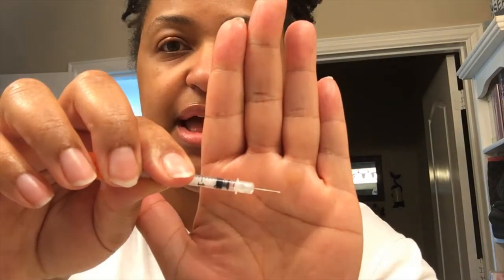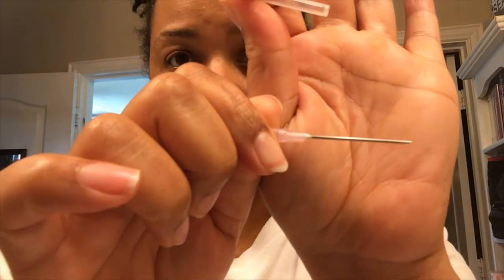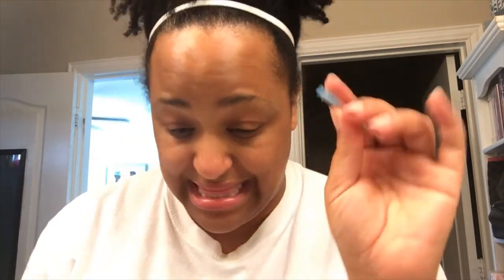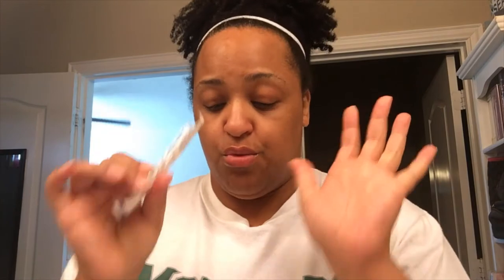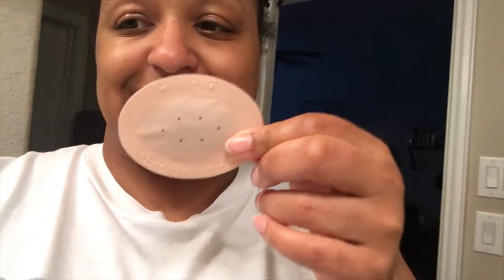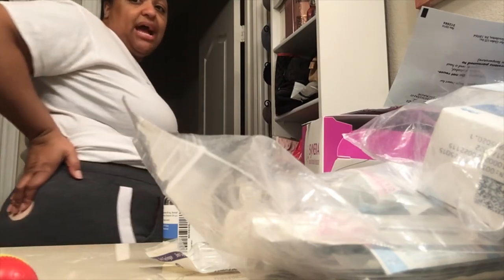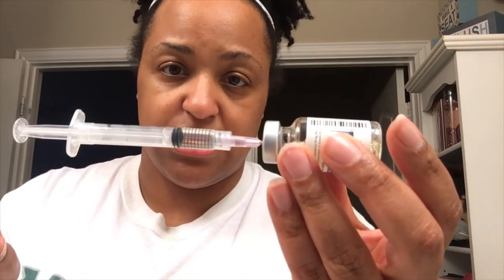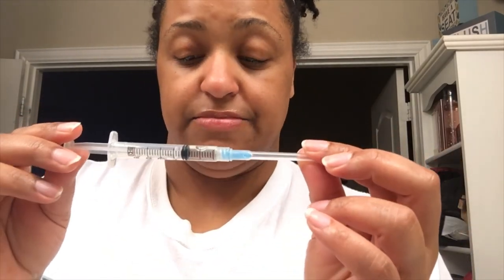IVF Journey - Progesterone Shots PIO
We are getting closer and CLOSER to the big day and there's still so much prep to do to get my body ready.  One thing that's necessary is progesterone in oil (PIO) and these injections are WOAH!  Here's a little bit of how I'm starting on this.

Thank you for being my village xoxo!!!

Let me know if these videos are informational and if there is anything else you'd like to know about our conception journey!!!

MAJOR SHOUT OUT
Dr. Julian Escobar : @drjulianescobar